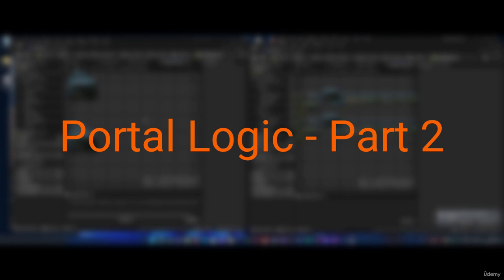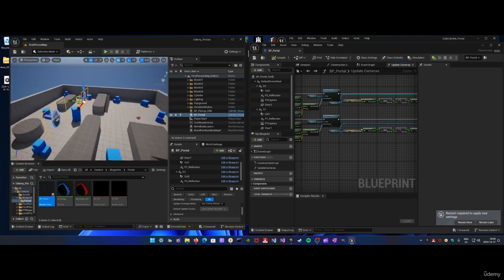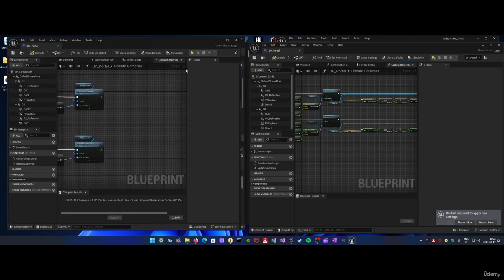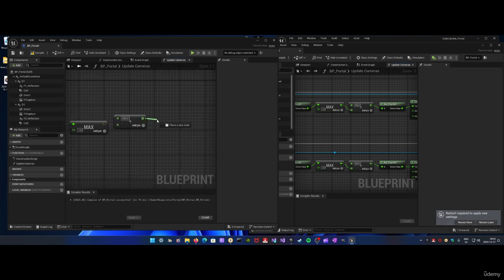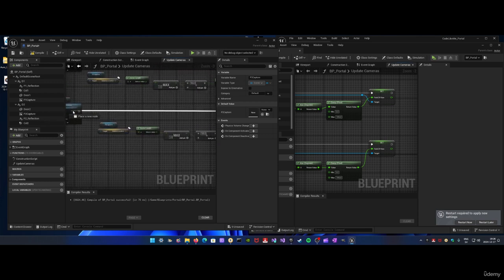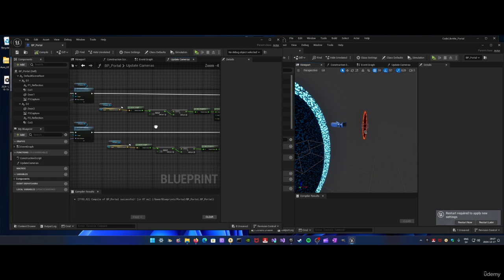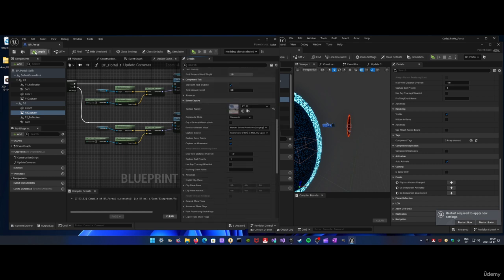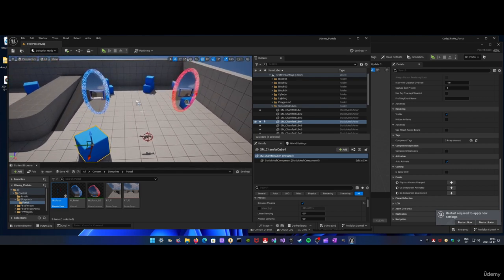38. Portals - Intermediate (Portal Logic - Part 2 - Field of View Mapping to Distance)